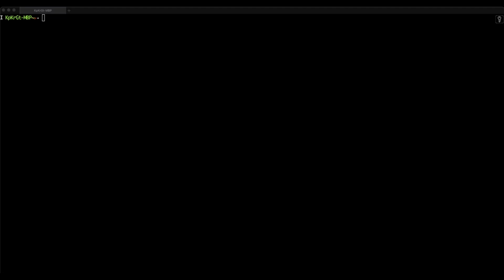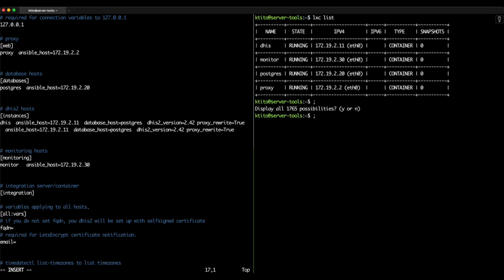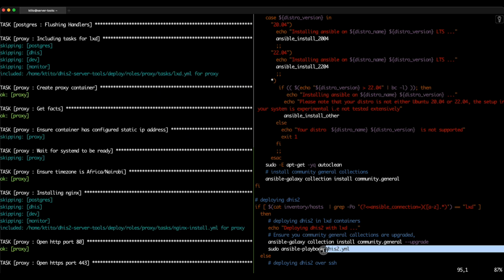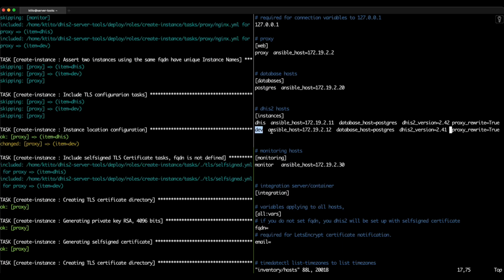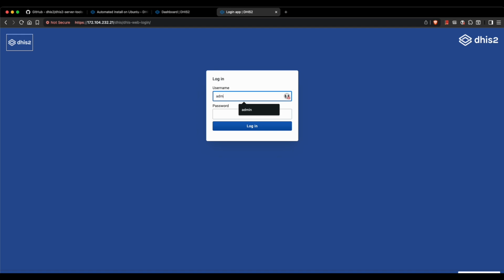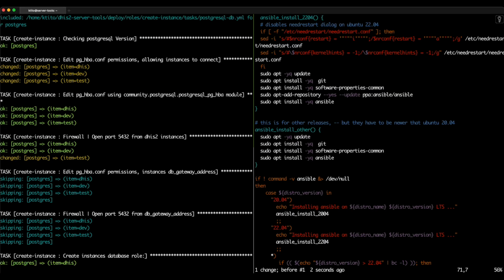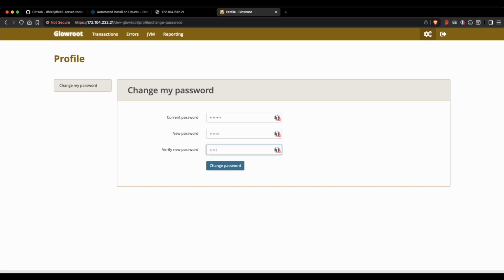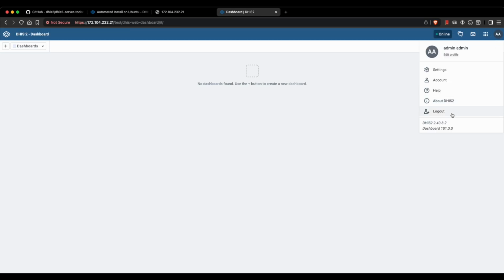3. Adding DHIS2 instance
This video decribes adding an extra instance alongside an already existing instance. It assumes you had already used ansible based dhis2-server-tools for your install.